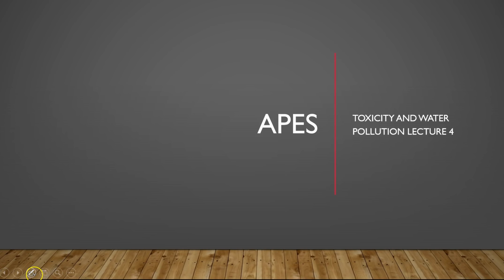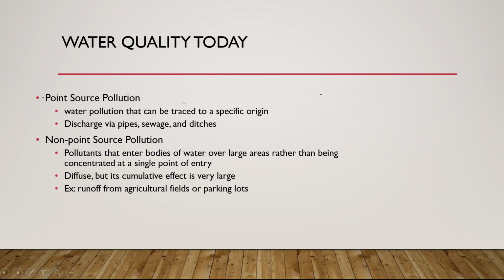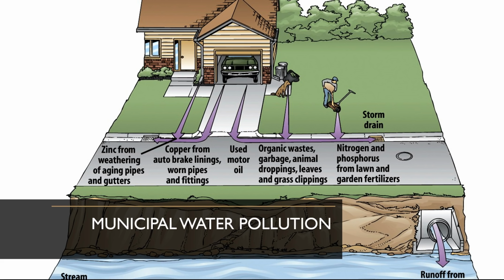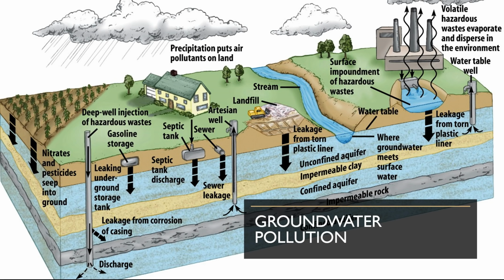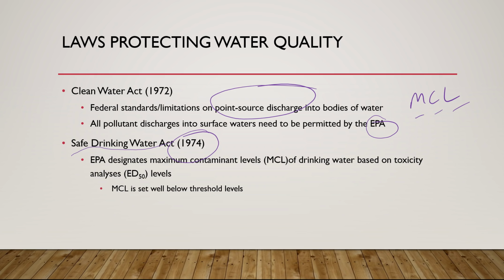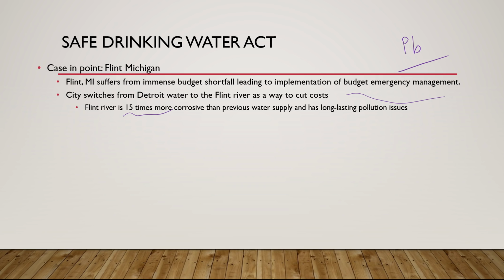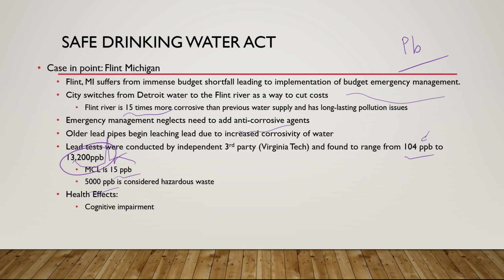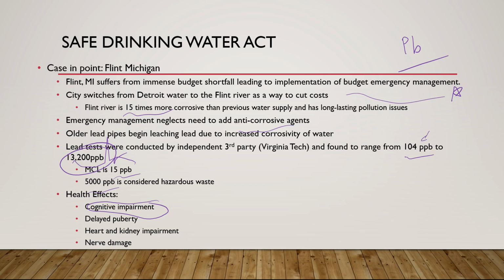Toxicity and Water Pollution Lecture 4